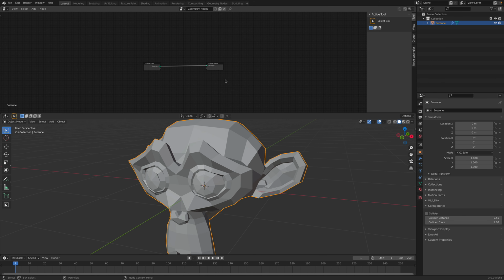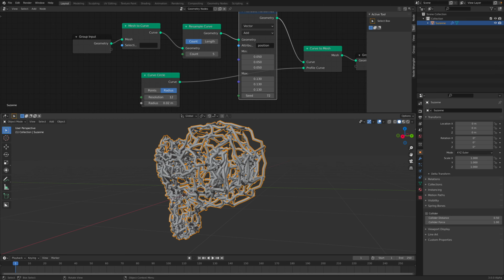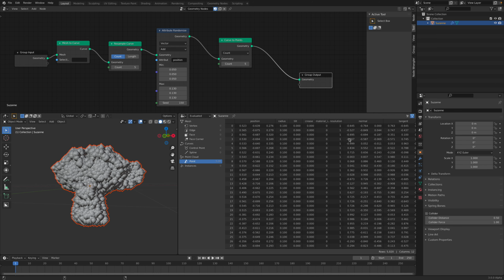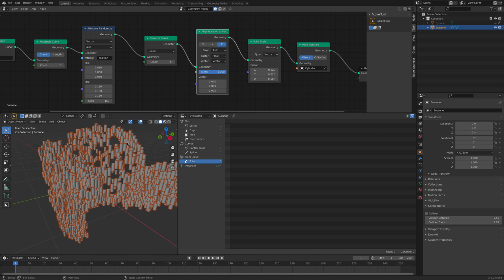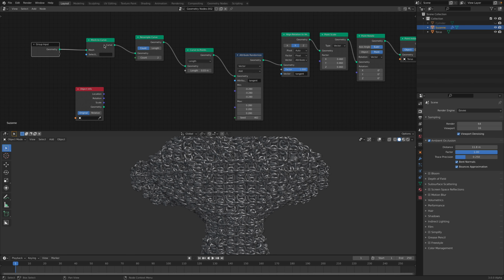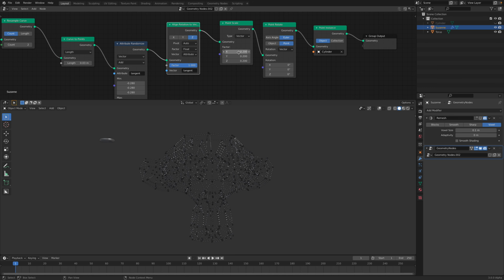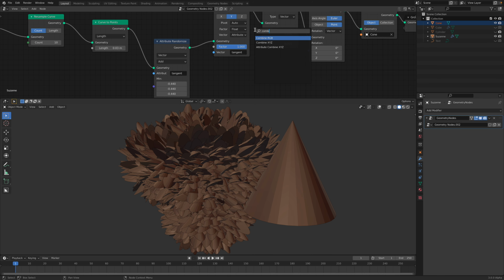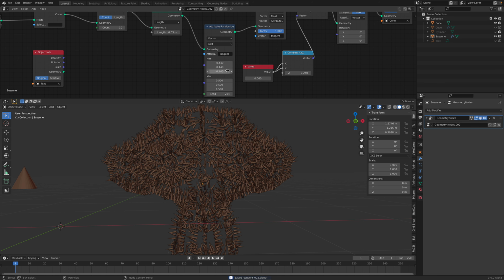LIVENODING Duplicate and Orient Instances Along Curve Tangent Using Geometry Nodes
In this episode, I am showing you how to use Geometry Nodes' Curve and "Curve to Point" instancing that uses the "tangent" point attribute so that the instance duplications is following the curvature orientation.

Note that Geometry Nodes has this ability to juggle Mesh, Curve, and Points, with different attributes that you can transfer.

Give this trick a try on Curve from Text and also from edge topology, this gives you a lot of quick control of scattering into surface, without UV.